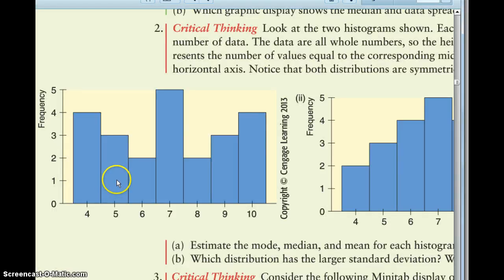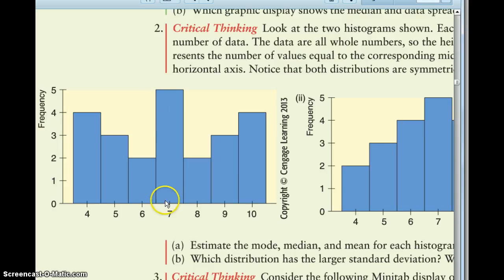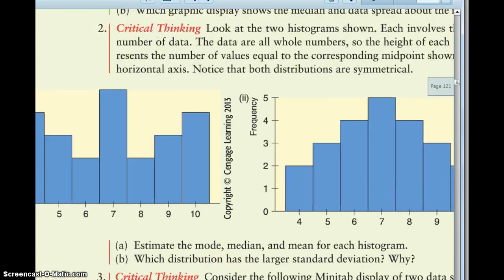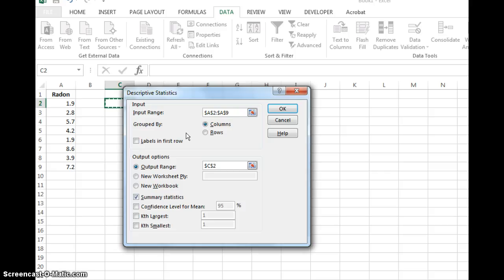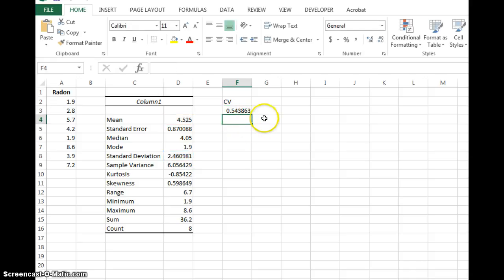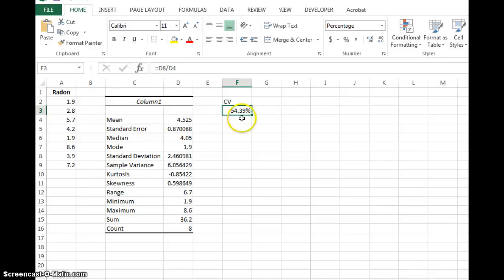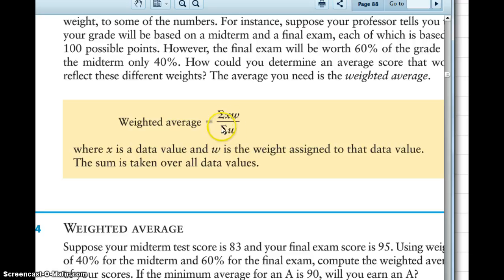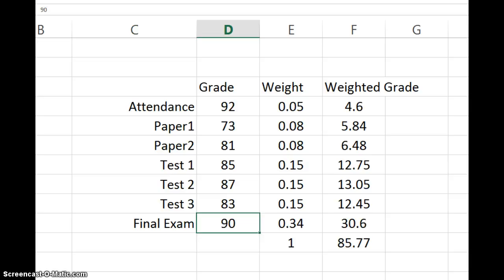MAT3650 HW 3.1 Explanations